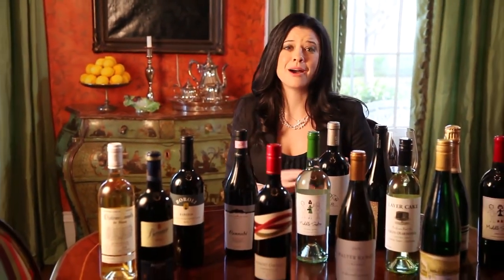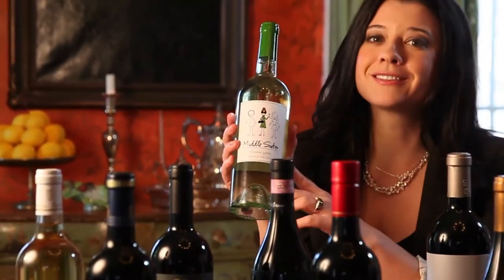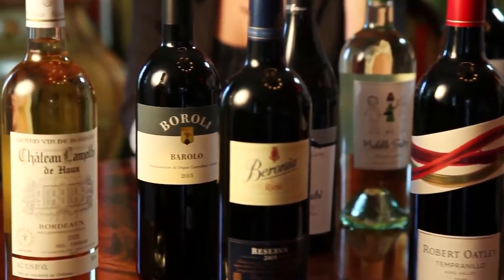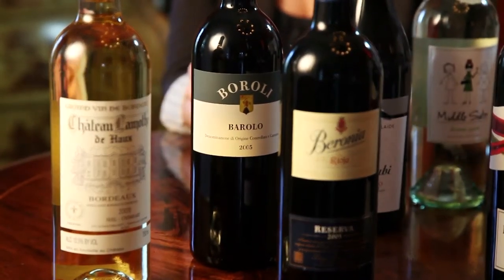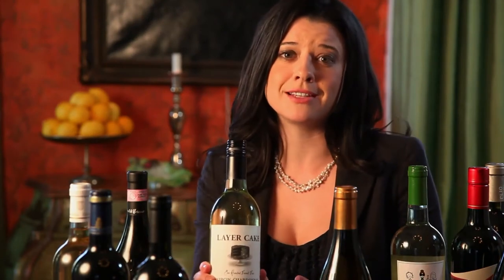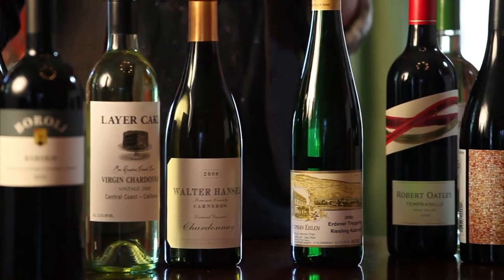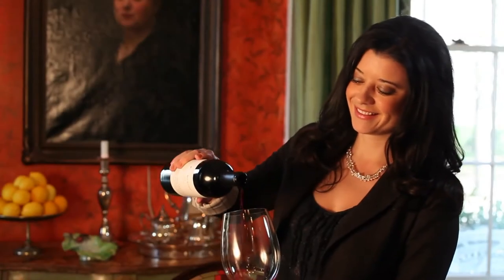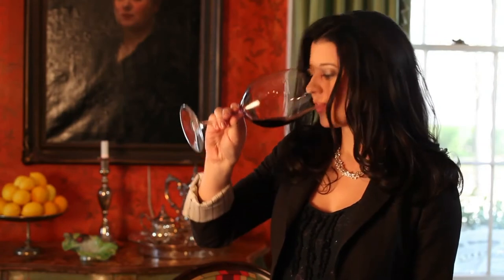Wine Sisterhood TV: What's in a wine label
Erin Sullivan, Wine Sisterhood personal sommelier, takes the mystery out of wine labels in this episode of Wine Sisterhood TV.